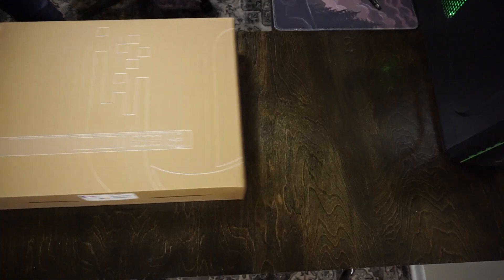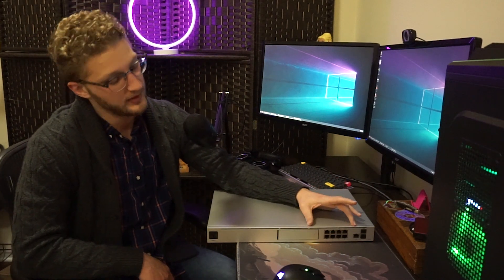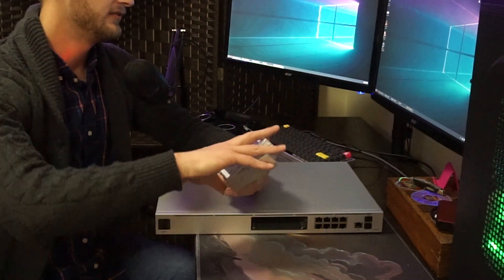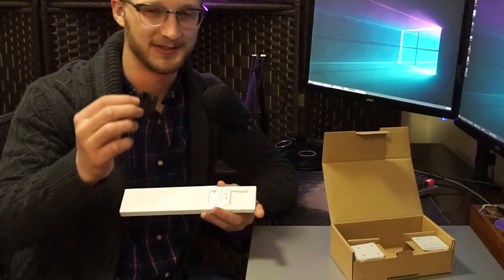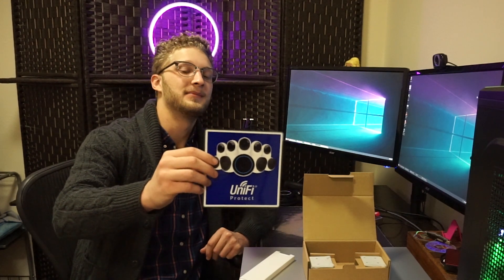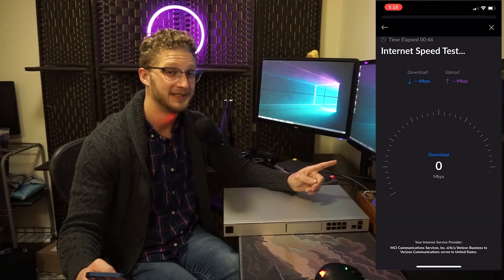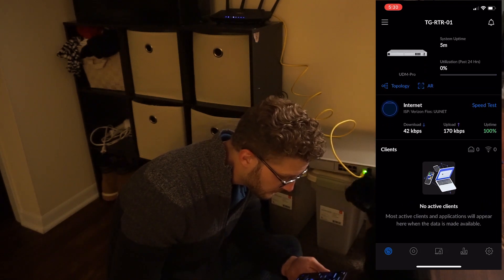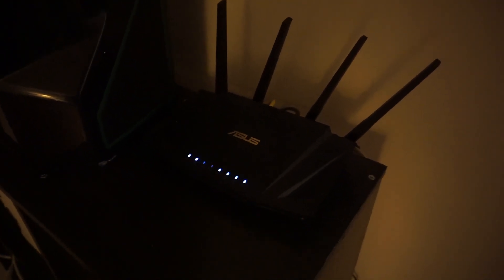Ubiquiti Dream Machine Pro Basic Setup and Unboxing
Today we take a look at the Ubiquity Dream Machine Pro. The UDM Pro is an all-in-one switch, router, security gateway, and NVR system developed by Ubiquiti for small-medium businesses and NERDY home users. In this video we're going to unbox the UDM pro, talk about some of it's capabilities, and go through the initial setup process using the iPhone. More videos to come!

Must haves:
Best silent travel mouse
Neon Cloud Sign
16GB PNY Flash sticks
Elgato Stream Deck